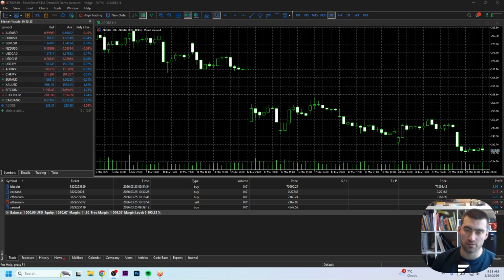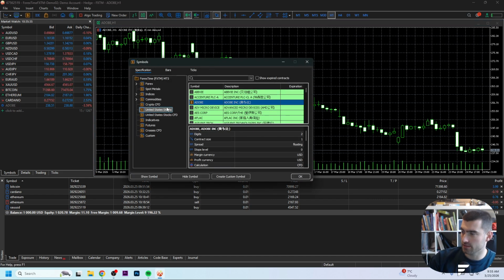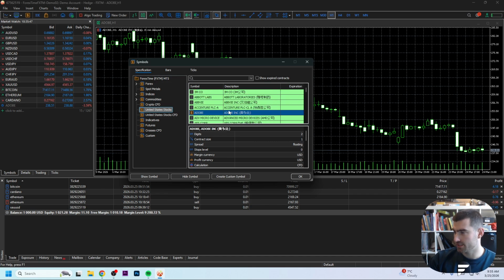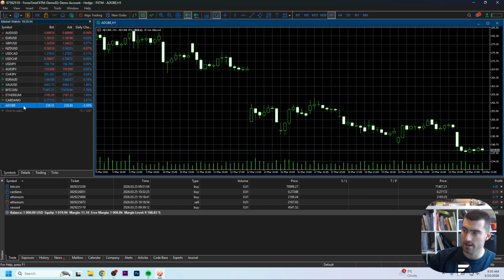How to Buy STOCKS on FXTM (Easy Guide 2026)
How to Buy Stocks on FXTM (Easy Guide 2026) – in this beginner-friendly guide, you’ll learn exactly how to purchase stocks using FXTM. This tutorial explains how to fund your account, select the stock you want to buy, place buy orders, and manage your positions with risk tools like stop loss and take profit. Perfect for beginners who want a clear, step-by-step method to buy stocks on FXTM in 2026.